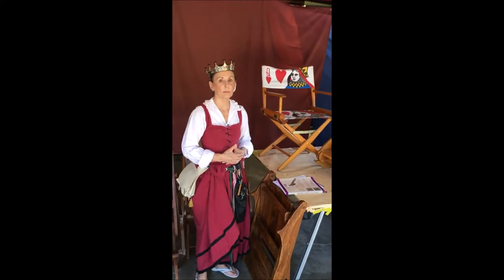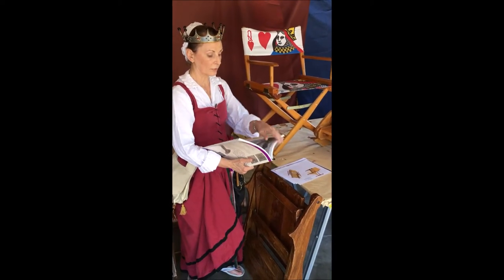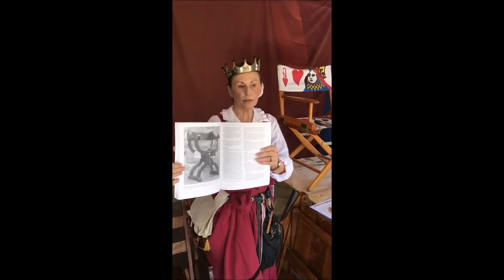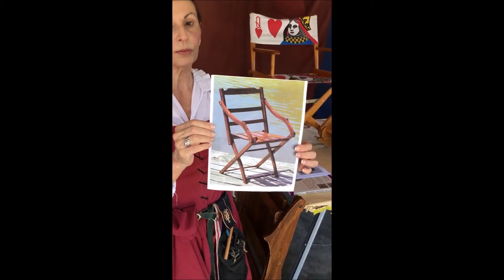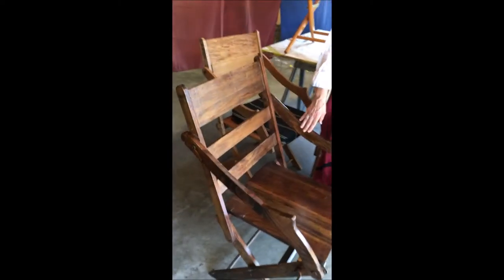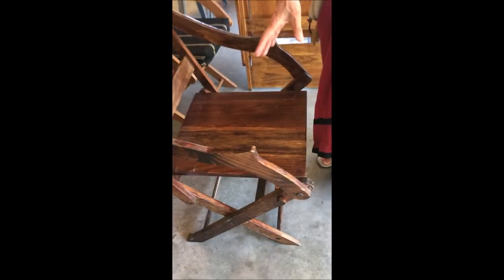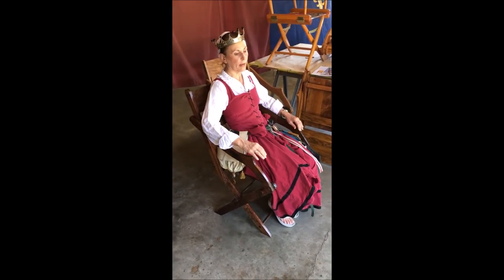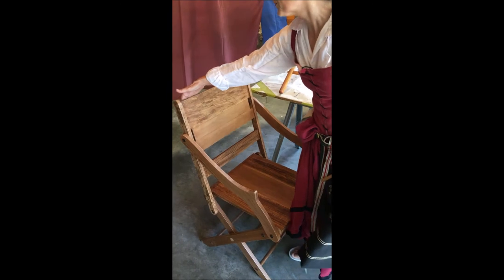Intro To Baron Ericks Glastonbury Chair Class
Evolution of the design for Baron Erick's Glastonbury lite chair.